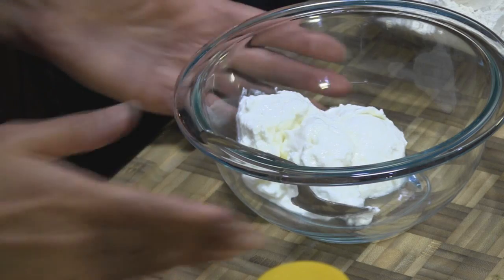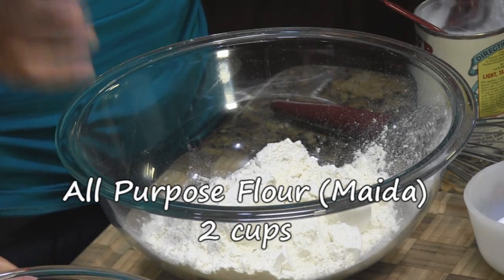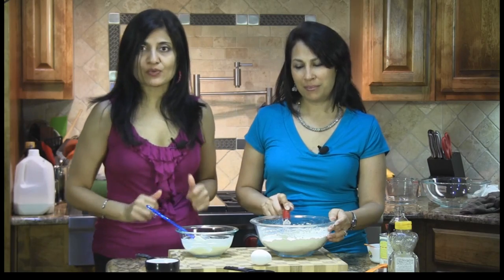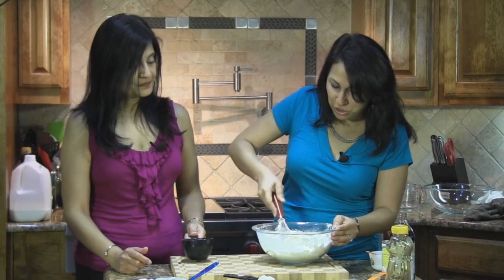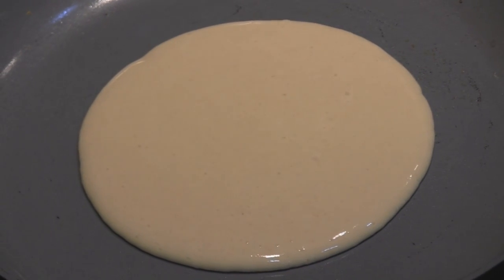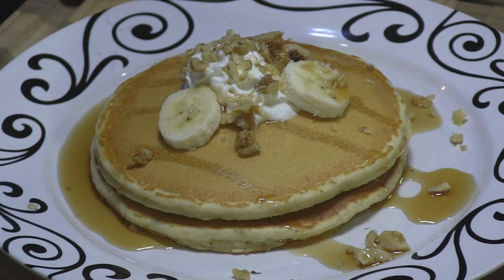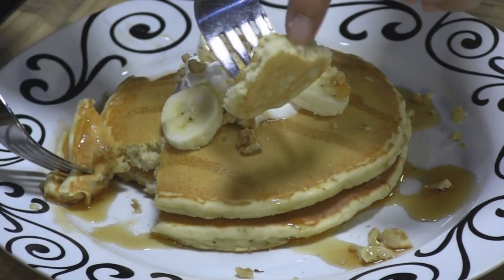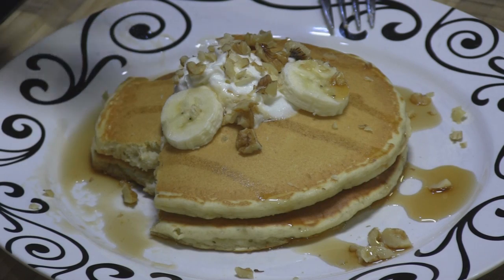Homemade Pancake Recipe with Bananas and Walnuts / Show Me The Curry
There is one thing in common with most kids...they LOVE pancakes!  If you're like us, your kids will ask for pancakes when your boxed pancake mix is over and you forgot to get some more.  No worries...here is a homemade pancake recipe for you to try that will put an end to the boxed stuff.  Simple ingredients, fabulous taste and texture!

fluffy pancakes, yummy pancakes, simple pancakes, easy to make pancakes, pancakes on the go, quick and easy recipe for pancakes,